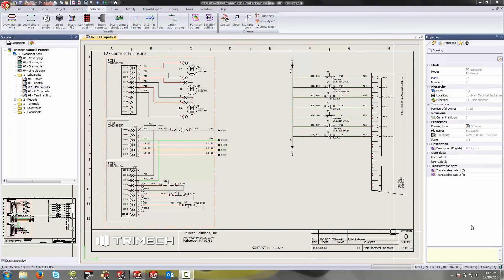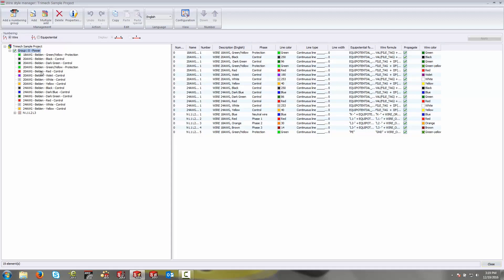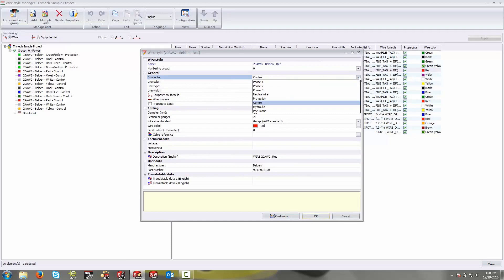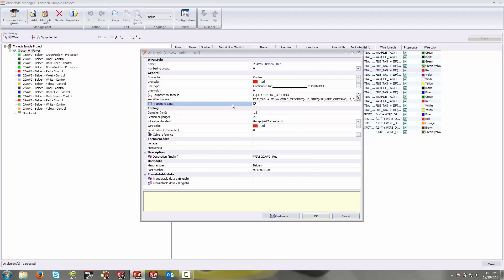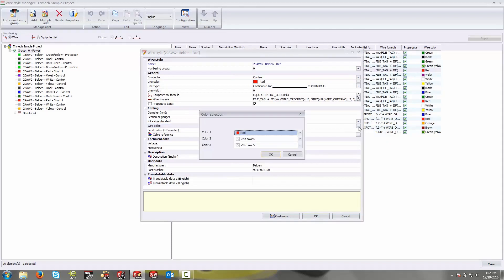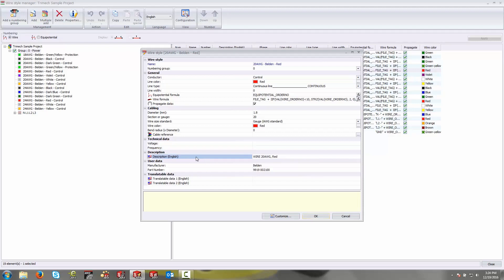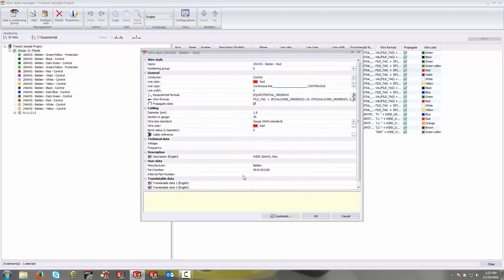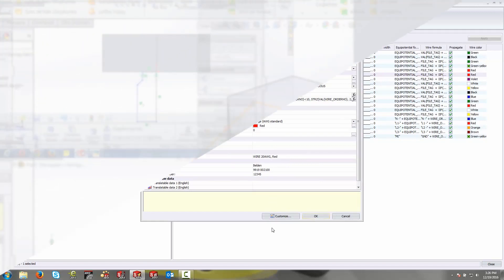Video Tech Tip: How to Define Wire Styles in SOLIDWORKS Electrical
Join us as we take a look at this video see how to define wire styles in SOLIDWORKS Electrical.